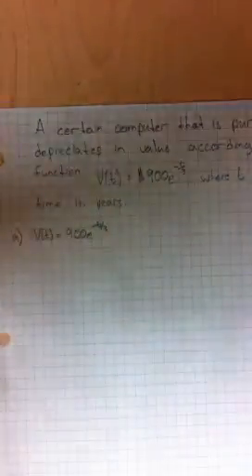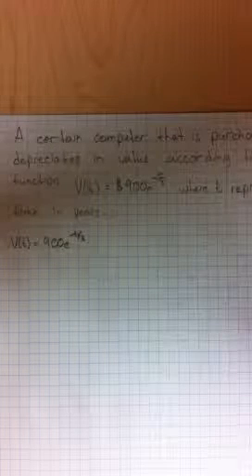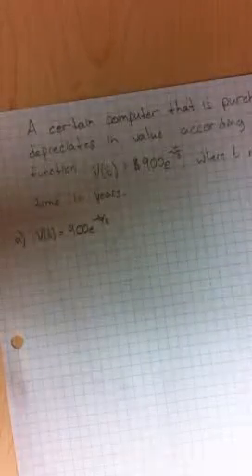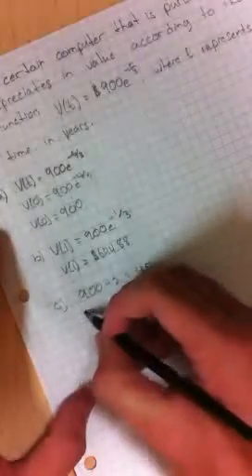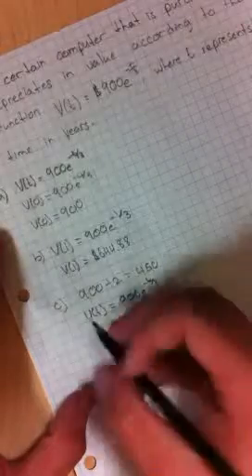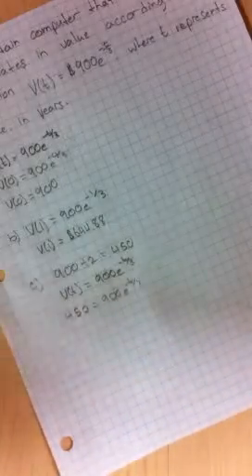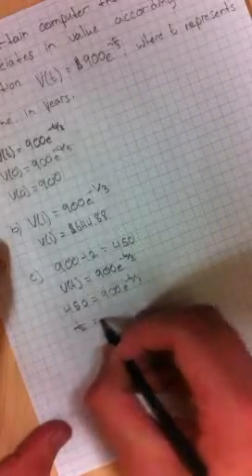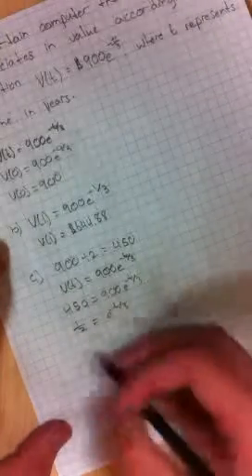Instructional Video Calculus CCT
Finlay, Konnor. Page 295 Q#14